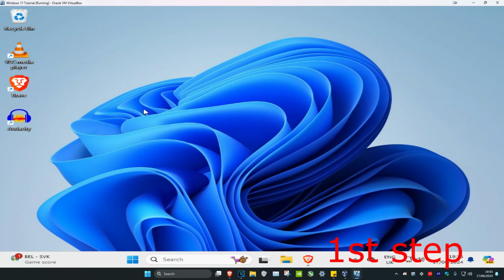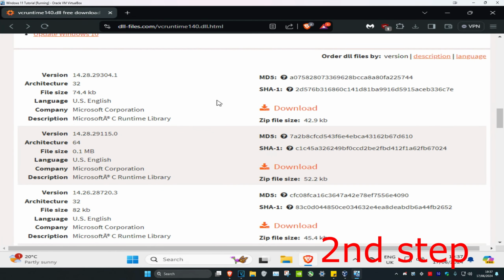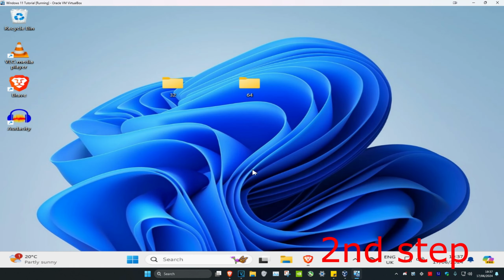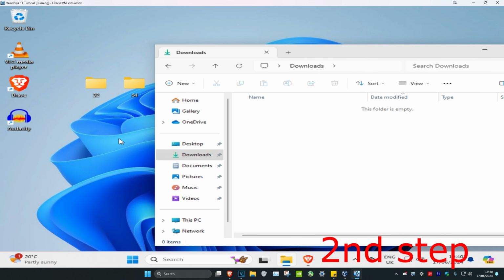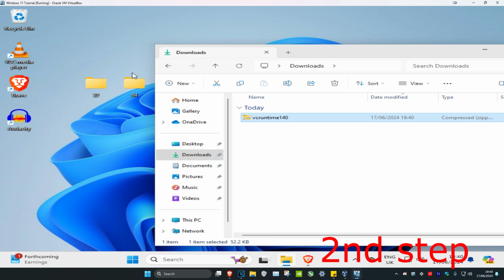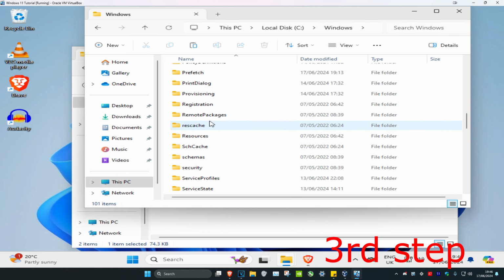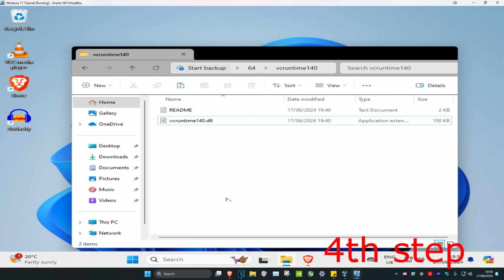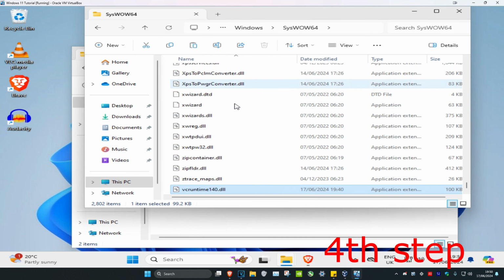How To Fix vcruntime140.dll Missing Error on Windows 11 & Windows 10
How to Fix vcruntime140.dll Missing Error on Windows 10/11

A short tutorial on how to fix the vcruntime140.dll missing error you are getting on your Windows 10 or Windows 11 PC.